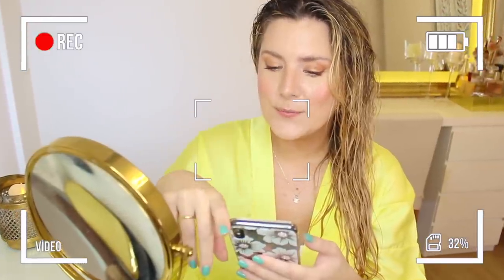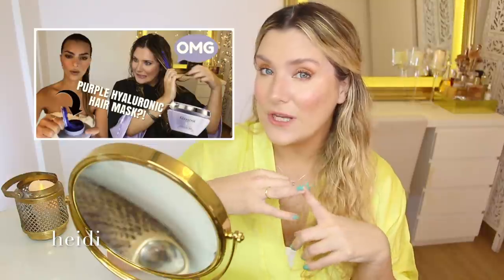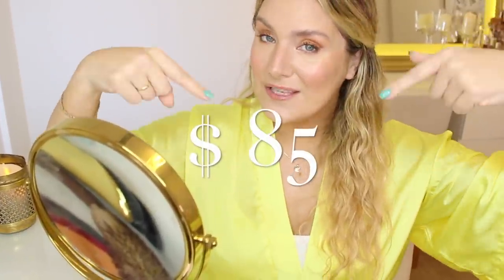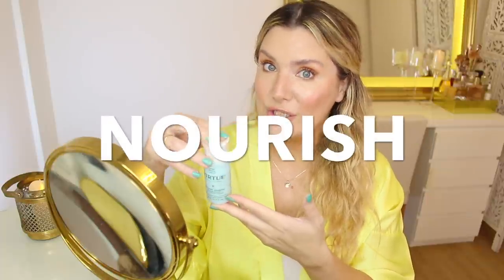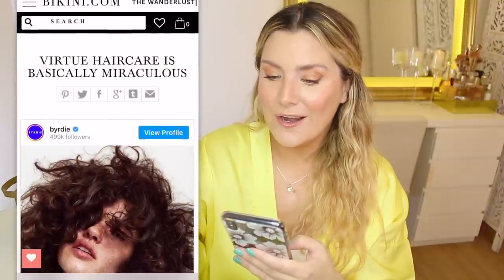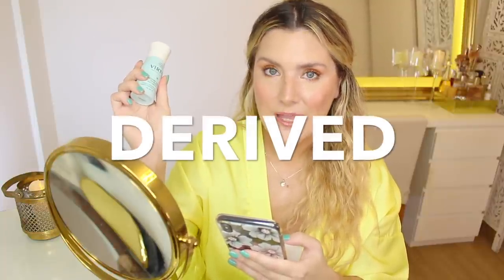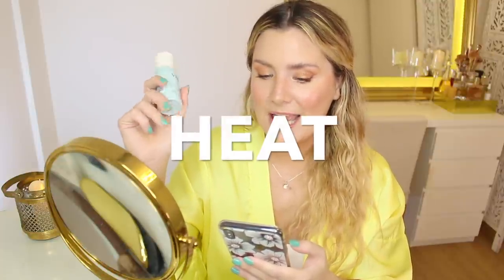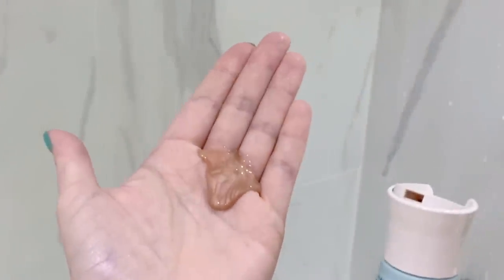I TRY REESE WITHERSPOON'S HAIRCARE ROUTINE FOR BLEACHED, FRIZZY, DAMAGED HAIR. DID IT WORK?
Today we’re testing out REESE WITHERSPOON’S haircare routine for bleached, frizzy, damaged hair.

Virtue Labs Recovery Shampoo
- mini (Sephora)
- full size (Sephora)

Gotukola Youth Spring Hair Mask

Davines OI Milk

Olaplex No0 & No3

Elchim 3900 Healthy Ionic HairDryer
Amazon (US)
Walmart (US)

Aligator Blow Dry Hair Clips

US
Saks 5th Avenue

CA
Look Fantastic

AU
Saks 5th Avenue
eBay ttps://

UK
Saks 5th Avenue
Look Fantastic

Think of this as my Beauty Column and a positive destination for your daily dose of self care edu-tainment.

Clicking on one of these links is completely up to you.  But if you do, THANK YOU!  Your support means the world to me and contributes to keeping this Youtube Channel alive!